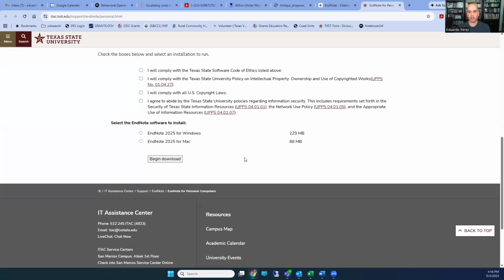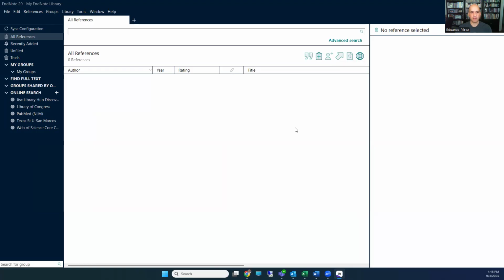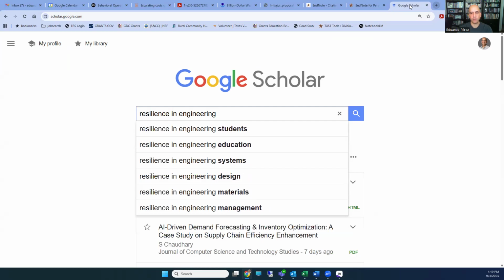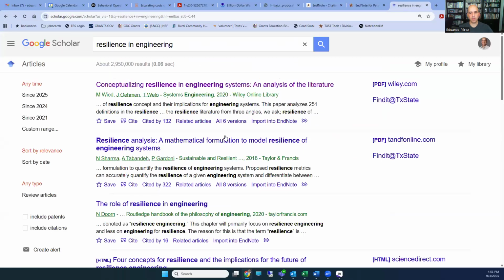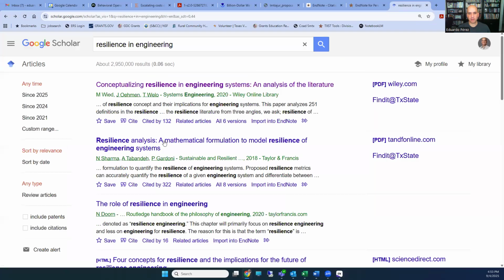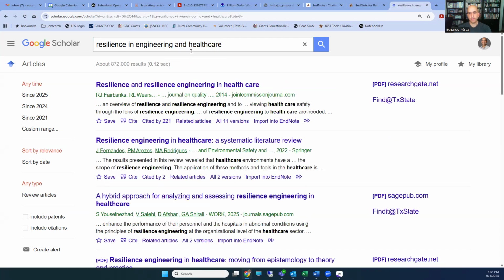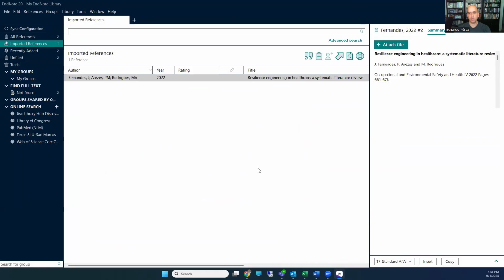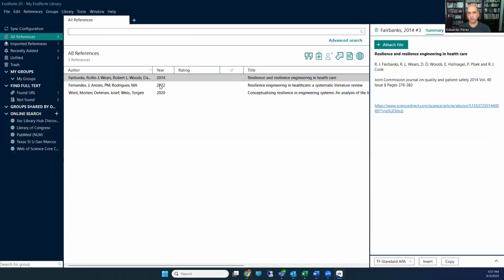Fall25: Literature review using EndNote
How to use EndNote to get started with a literature review? How to link endNote to google scholar? Here I show you how to get started.